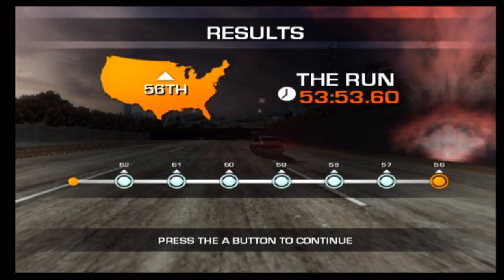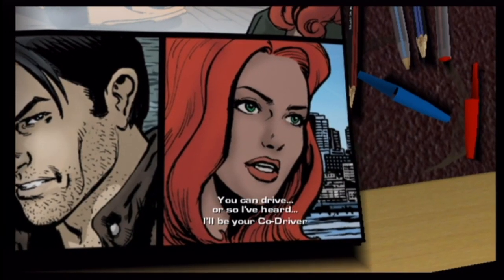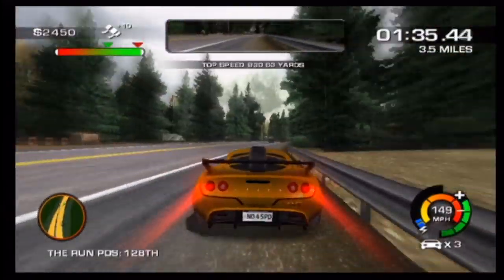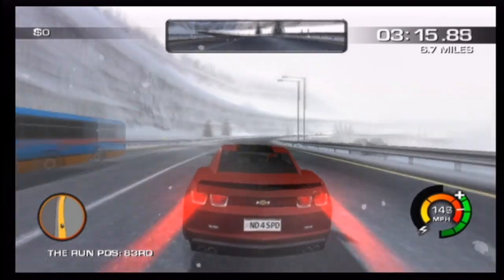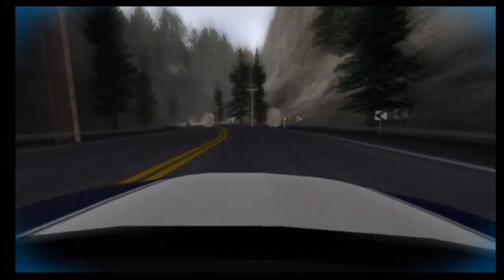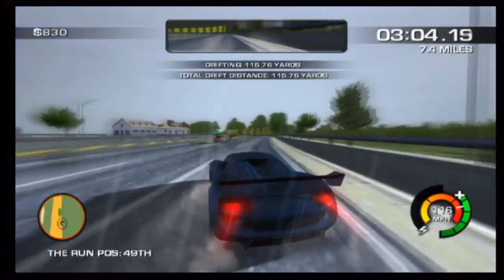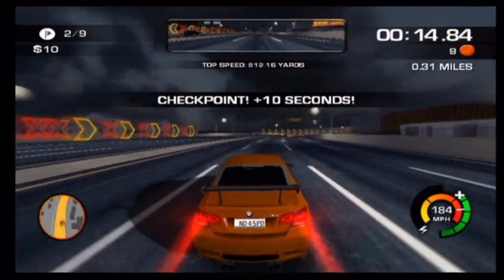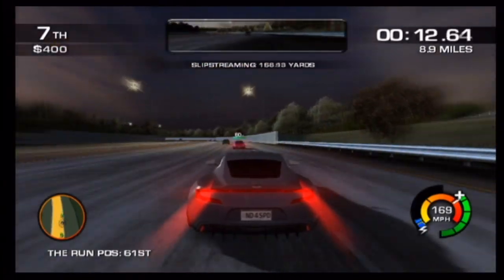Need For Speed The Run Wii Review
Need For Speed The Run on the Wii doesn't include the roof jumping sections as found in the PS3 and Xbox 360 versions, you'll take part in 26 different races on the Nintendo Wii before reaching the end and while the graphics aren't superb the driving is pretty good.

You'll be pleased to hear EA haven't tried to re-invent the wheel by haphazardly slapping in motion controls, by playing in casual mode you'll complete the game in six to eight hours but normal difficulty provides a significant challenge.

The music for the game includes some generic tracks while others will have you reaching for your remote to turn up the volume, be sure to check out theprotagonist.org for the full written review.